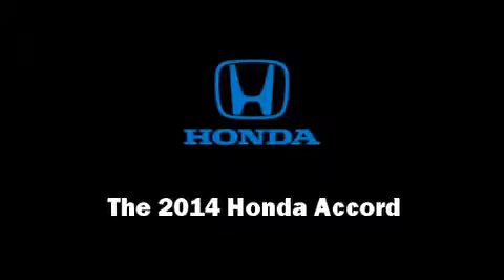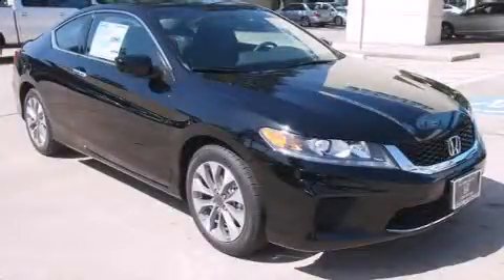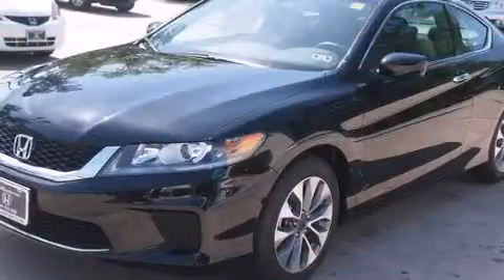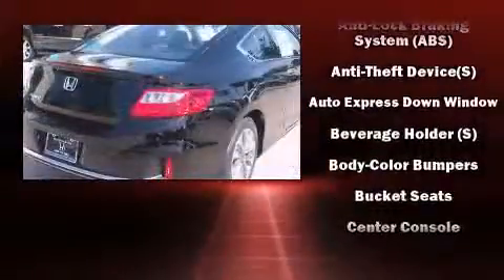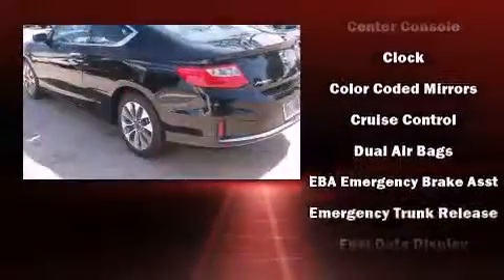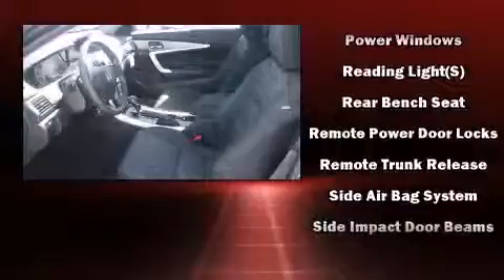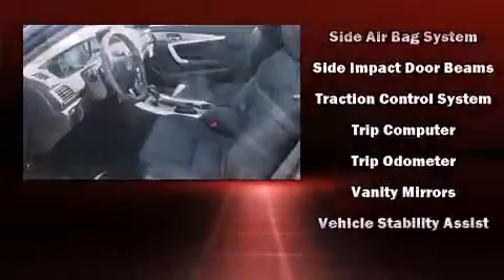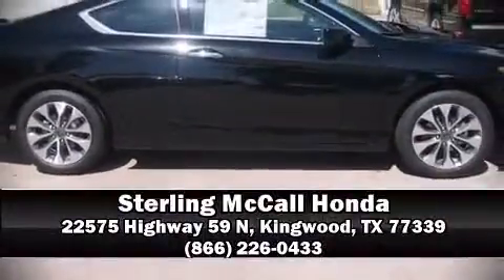2014 Honda Accord LX-S in Kingwood, TX 77339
Discerning drivers will appreciate the 2014 Honda Accord. This 2 door, 5 passenger coupe offers the latest in technological innovation and style. Honda made sure to keep road-handling and sportiness at the top of it's priority list. Smooth gearshifts are achieved thanks to the efficient 4 cylinder engine, and for added security, dynamic Stability Control supplements the drivetrain. Honda prioritized comfort and style by including: 1-touch window functionality, a tachometer, a trip computer, front dual-zone air conditioning, power windows, cruise control, and more. Premium sound drives 6 speakers, providing you and your passengers a sensational audio experience. Honda also prioritized safety and security with features such as: head curtain airbags, front SIDE impact airbags, traction control, ignition disabling, and 4 wheel disc brakes with ABS. Brake assist technology provides extra pressure when applying the brakes. Our sales reps are knowledgeable and professional. We'd be happy to answer any questions that you may have. Come on in and take a test drive!